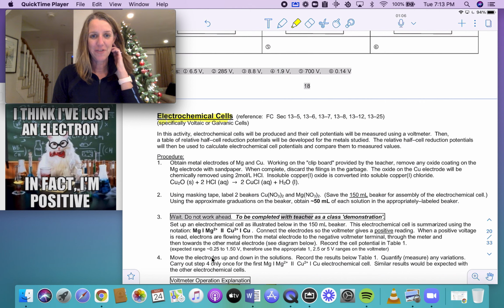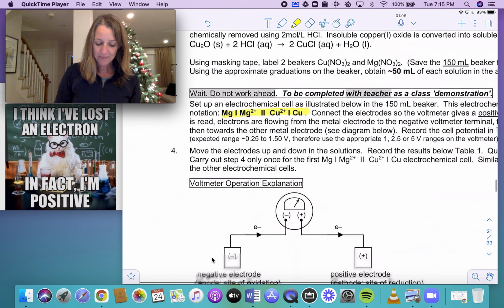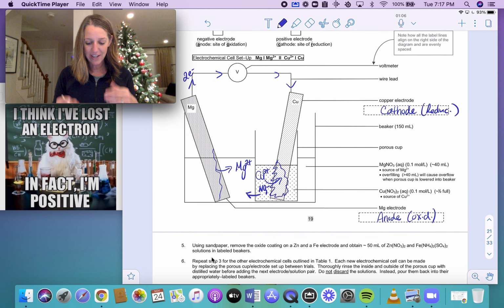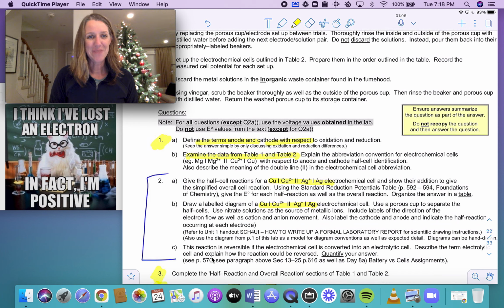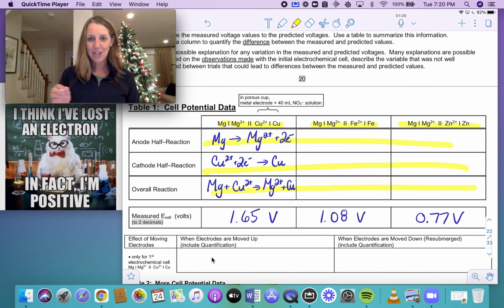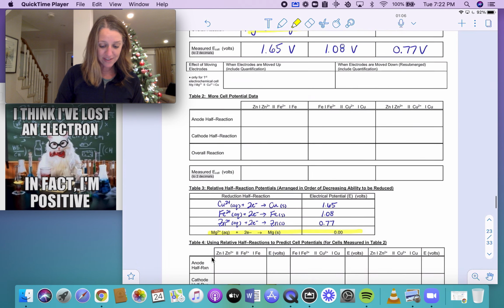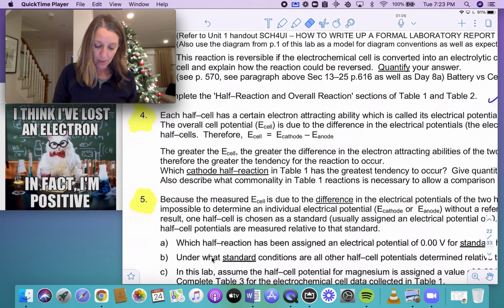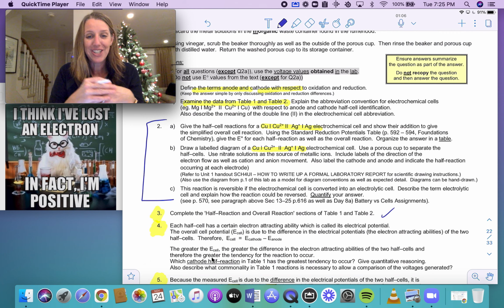Electrochemical Cells Lab (SCH4UI, Rowlandson)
Electrochemistry Day 3